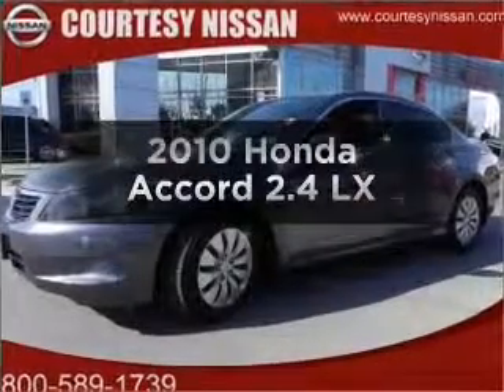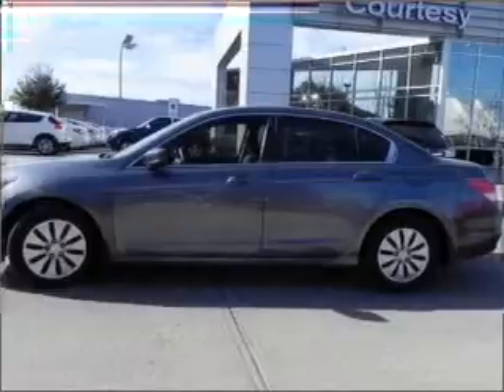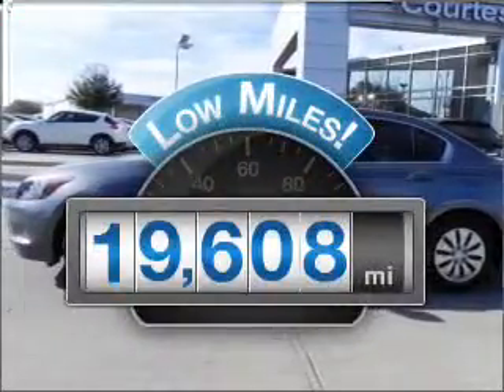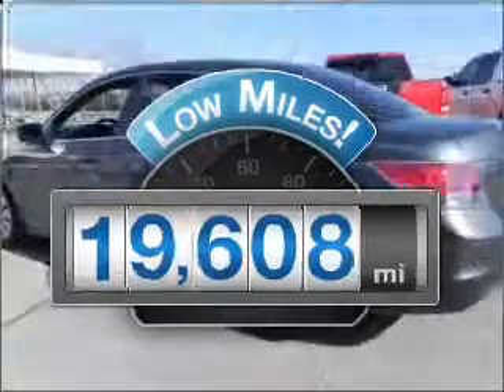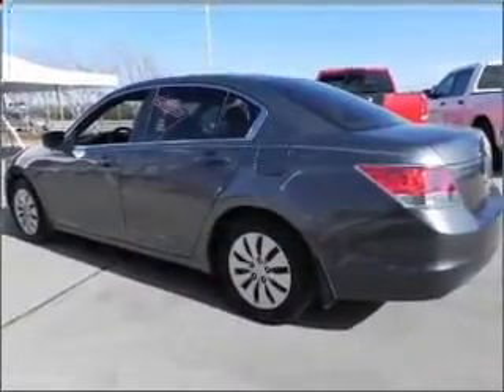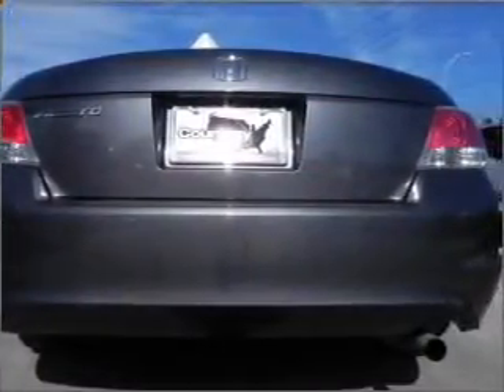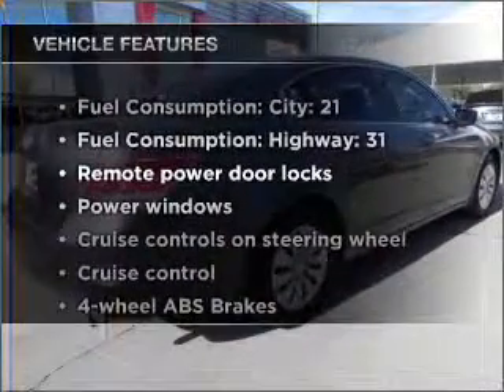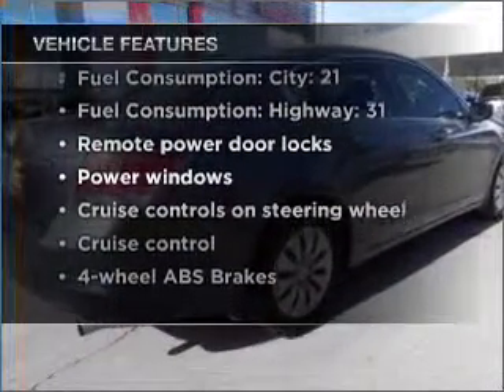2010 Honda Accord - Richardson TX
Year: 2010
Make: Honda
Model: Accord
Trim: 2.4 LX
Engine: 2.4 liter inline 4 cylinder 16 valve
Transmission: 5-Speed Automatic
Color: Polished Metal Metallic
Mileage: 19608
Address:
1777 North Central Expressway